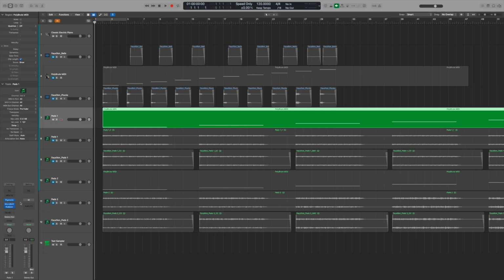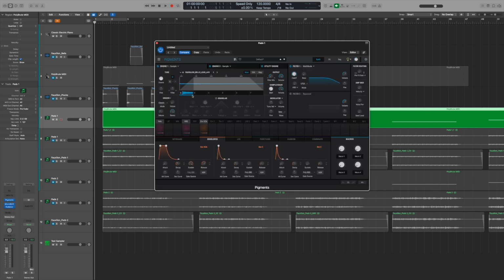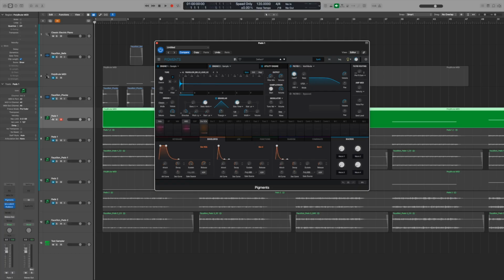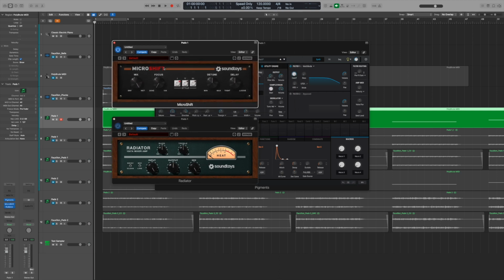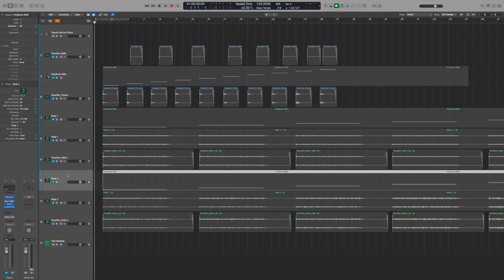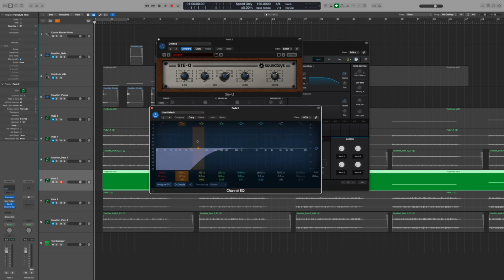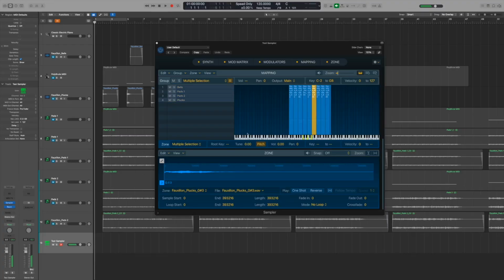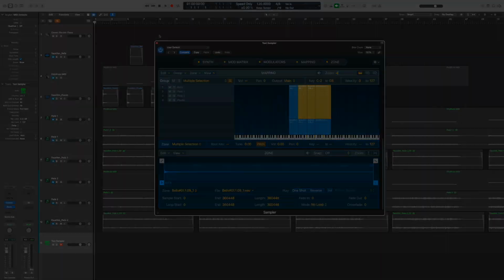Manipulating Audio Samples to Create Pads... KONTAKT: FIRST STEPS (Ch. 1 Ep. 4)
Time Stamps

00:00 Intro
00:32 Sample Based and Granular Synth
03:53 Changing the Audio With FX
06:06 Test Drive the Samples
08:11 Conclusion

FOLLOW STEVE

GIVE A TIP FOR SUPPORT